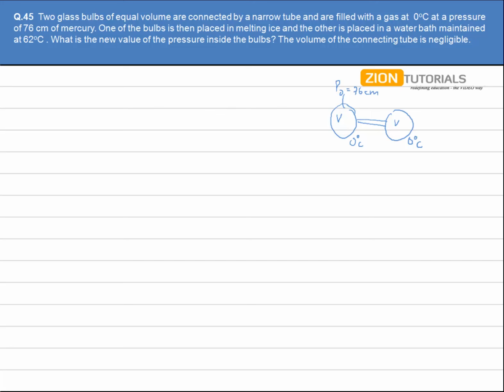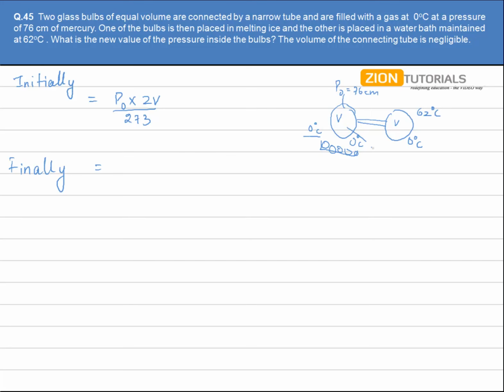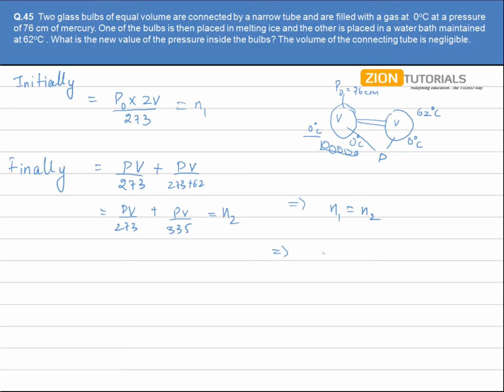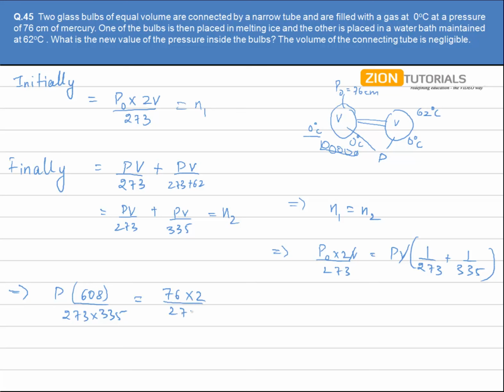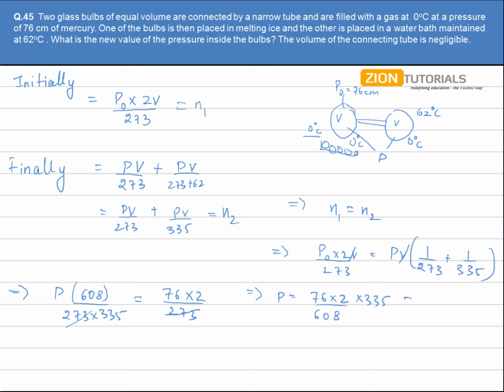ktg Q 45 - H.C. Verma Physics Video Solutions